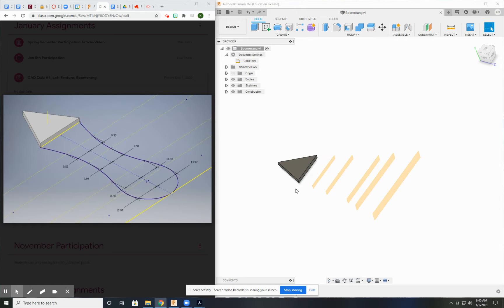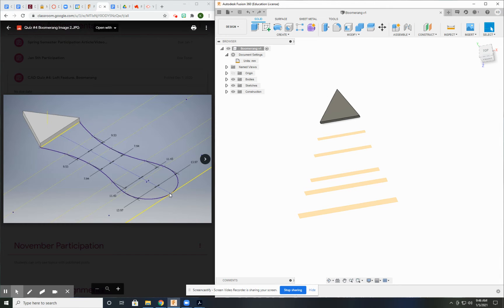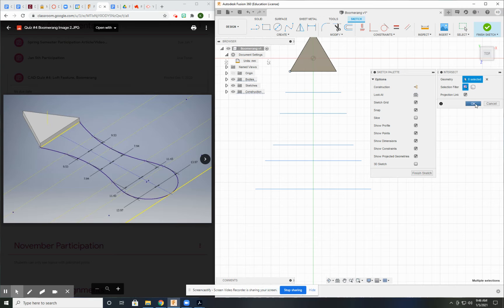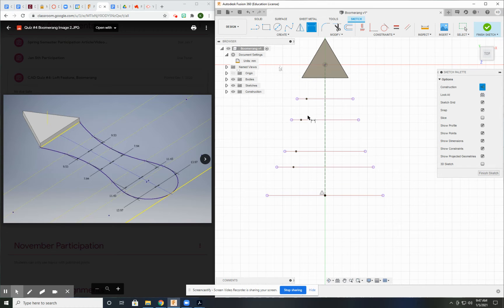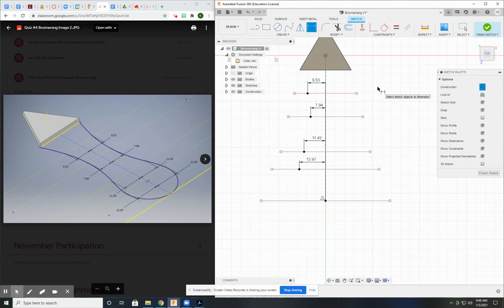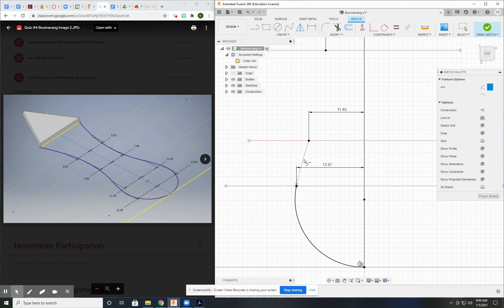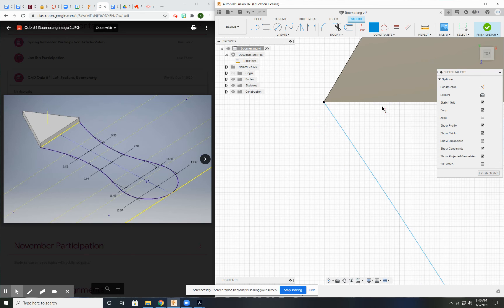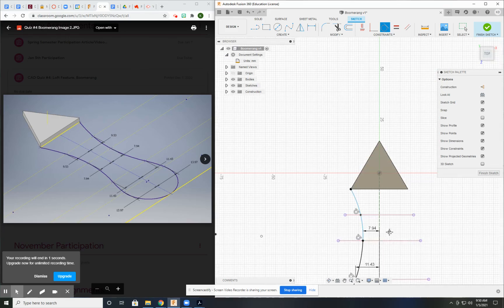Fusion 360 Boomerang video #2 Projecting to make the first guide rail 1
This video demonstrates the use of the project tool to create a rail that intersects the profiles, as necessary for the loft tool.